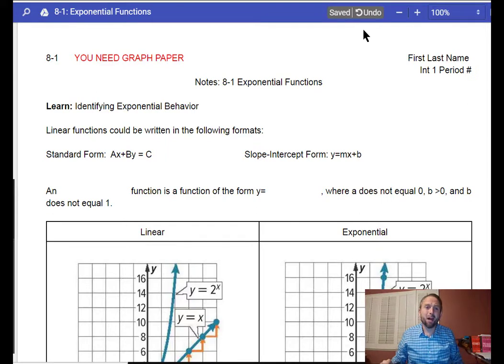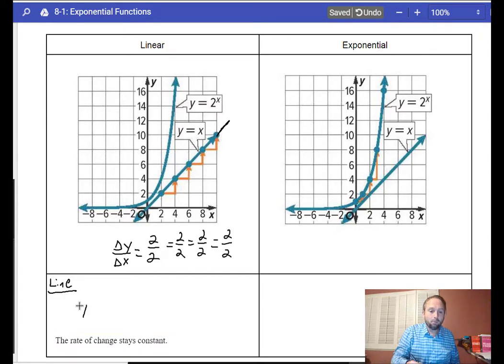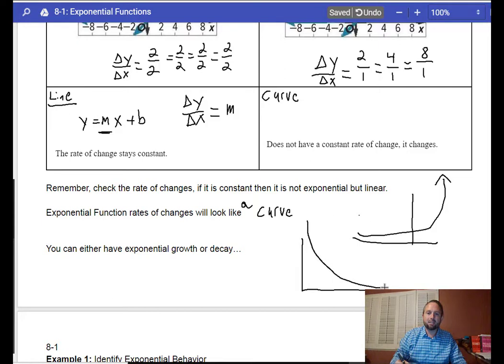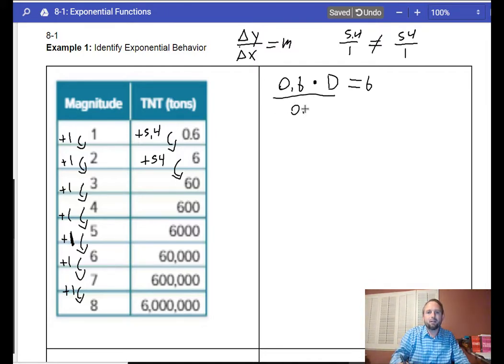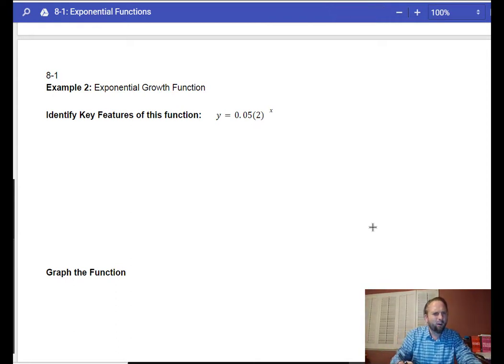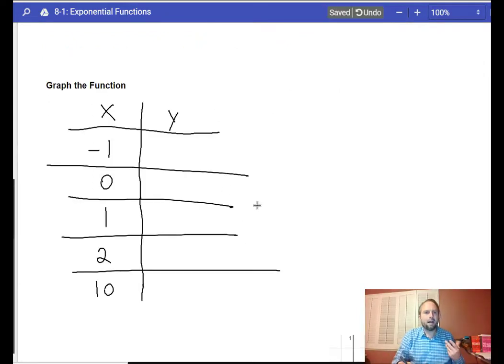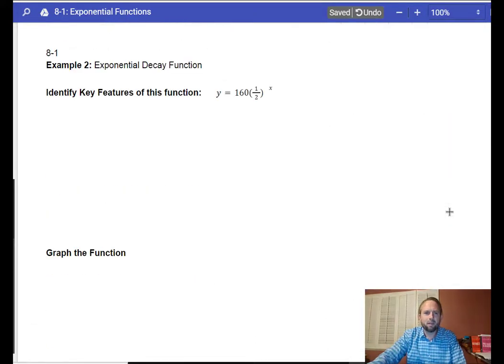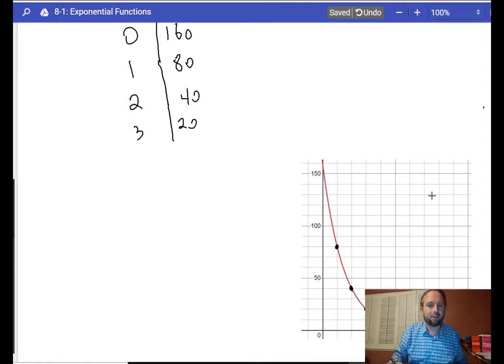In1 8-1 Exponential Functions